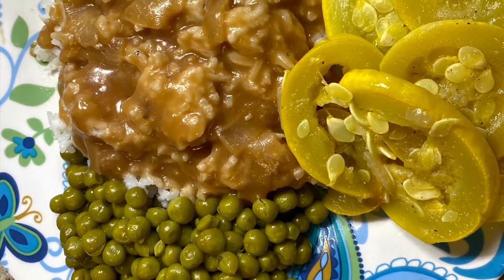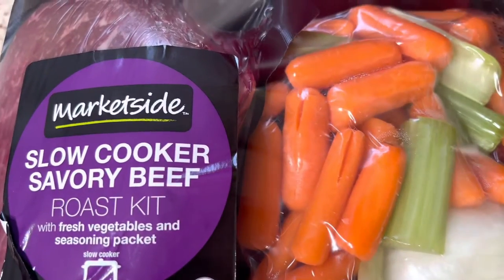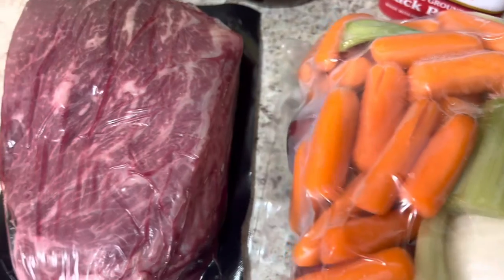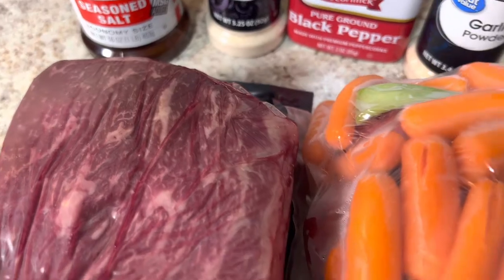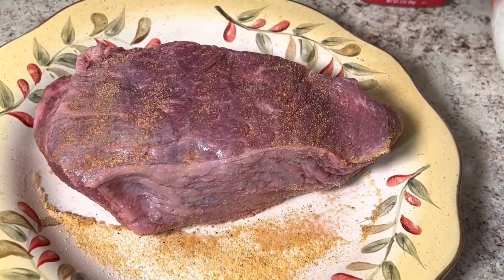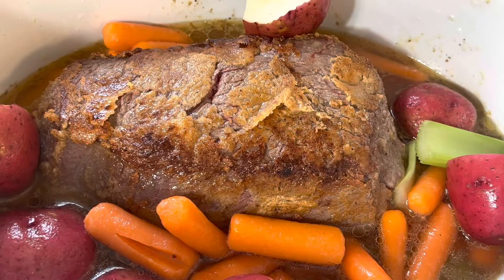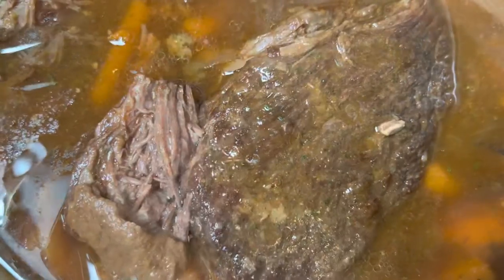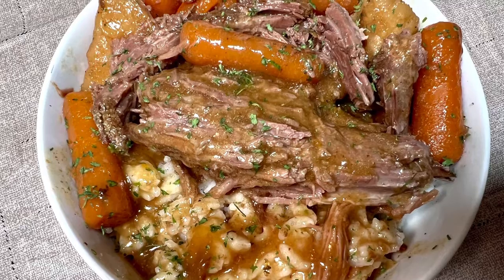Slow Cooker Pot Roast Recipe / Beef Pot Roast Easy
Today I am cooking a pot roast in my slow cooker aka crockpot. Beef pot roast,

Marketside Roast Kit (Chuck Roast, onion, celery, potatoes, carrots)
Garlic Powder
Onion Powder
Beef Bullion
Black Pepper
Seasoned Salt
Flour
 4 hours on high in the slow cooker